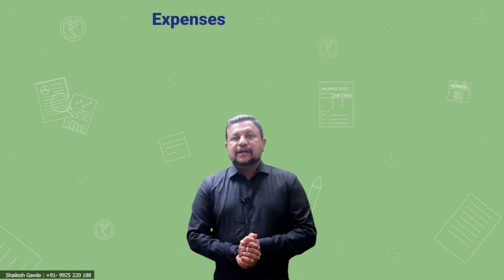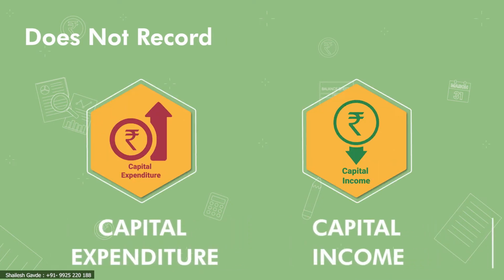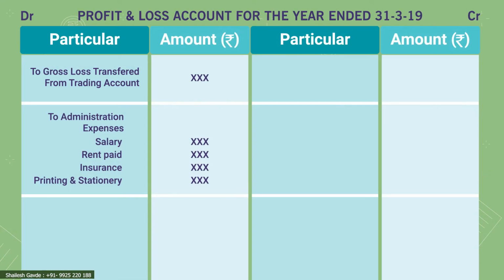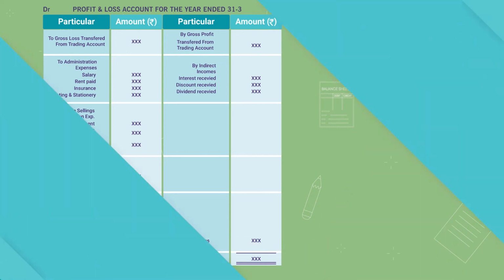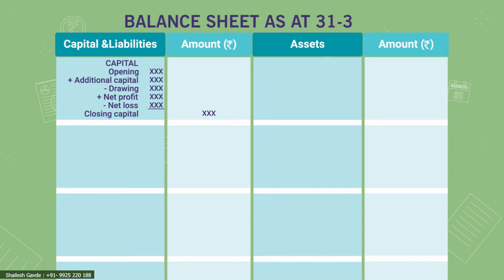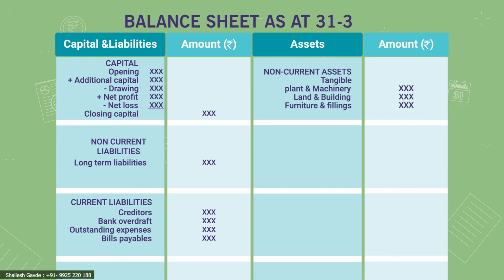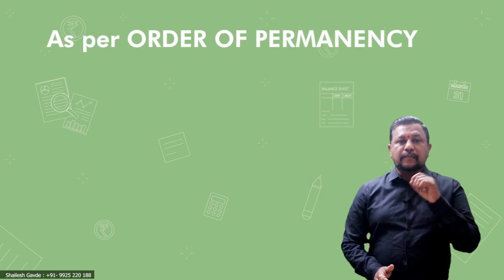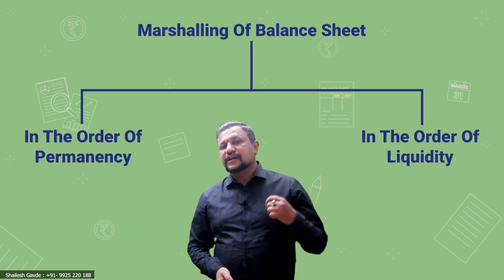P & L AC and Balance sheet HD